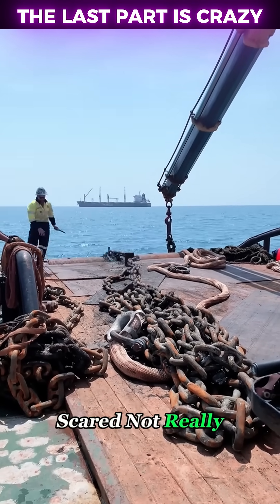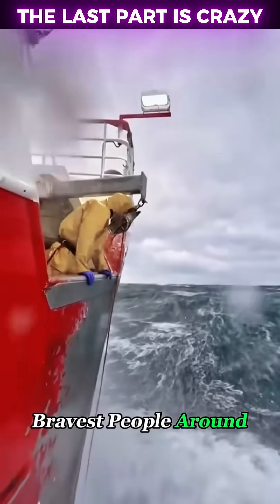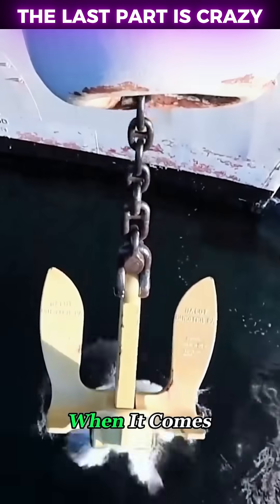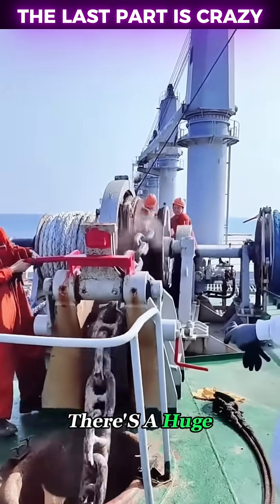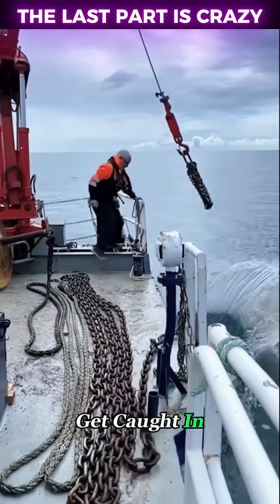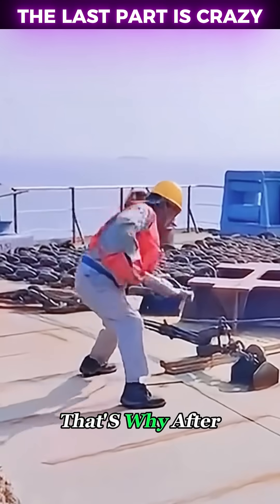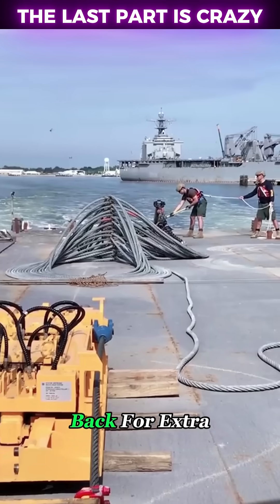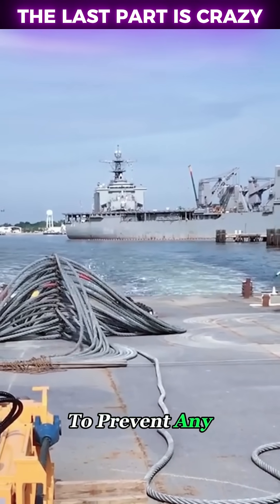Releasing Anchors from a Ship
Releasing Anchors from a Ship – Step-by-Step Process Explained

Ever wondered how anchors are released from a ship? In this video, we break down the anchor releasing process onboard large vessels, including the types of ship anchors, equipment used, safety precautions, and real-time footage of anchor deployment at sea.

Whether you're a maritime student, naval enthusiast, or marine engineer, this video gives you an inside look at the mechanical and operational process of anchoring a ship. Learn about the windlass mechanism, anchor chain, and how crew members safely execute this essential procedure.

👉 Watch till the end for tips on how anchor operations vary between calm and rough seas.

✅ What You’ll Learn in This Video:

The step-by-step process of releasing a ship's anchor

The role of the windlass and chain locker

Safety measures during anchoring

Common challenges faced during anchor drop

How anchoring is done on cargo ships, tankers, and naval vessels